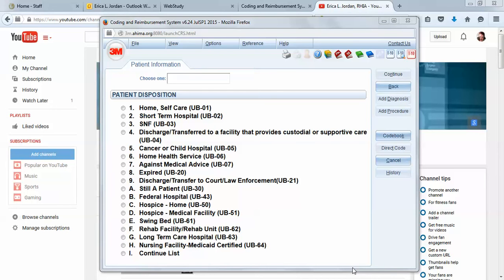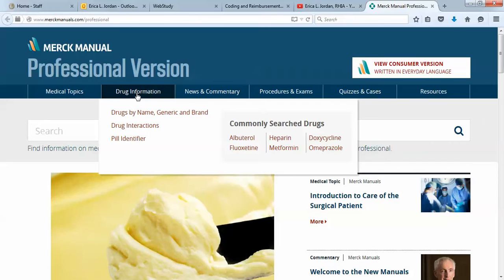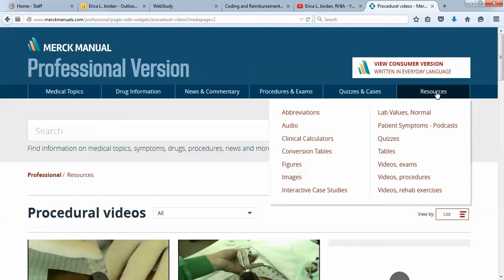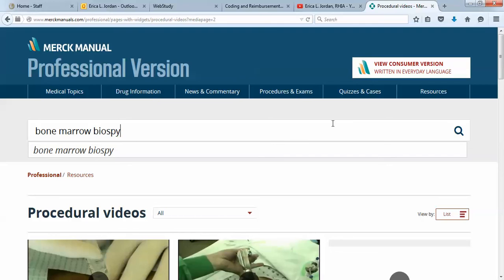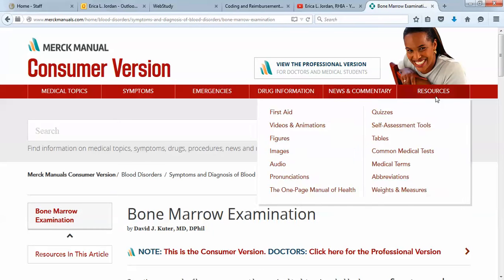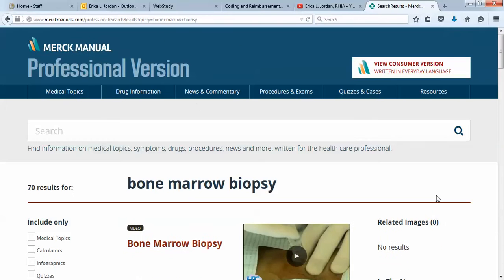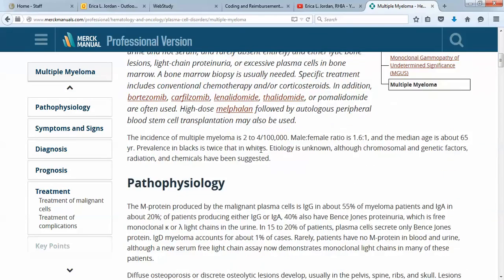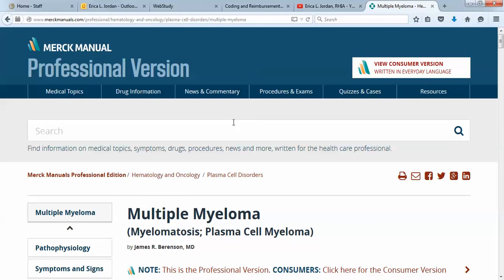Encoder References The Merck Manual